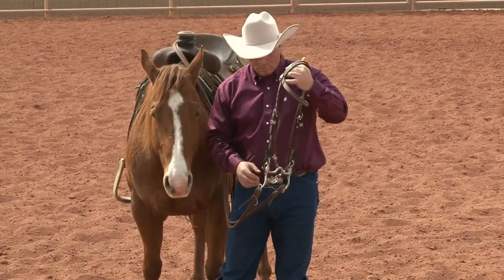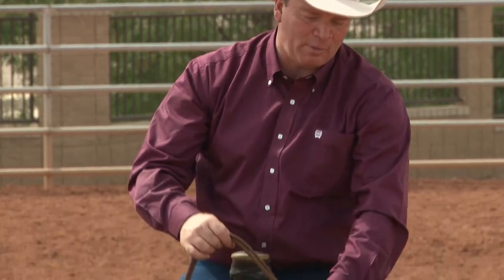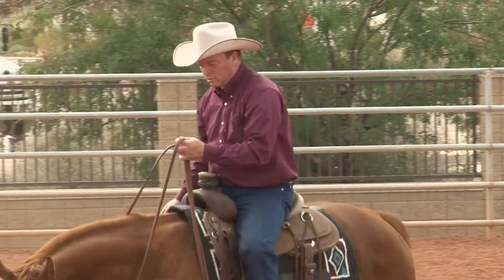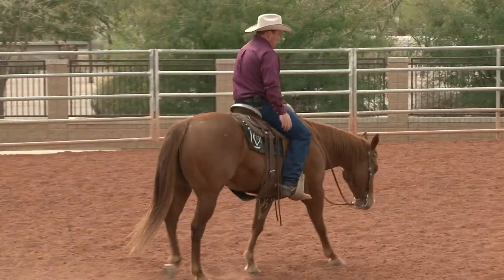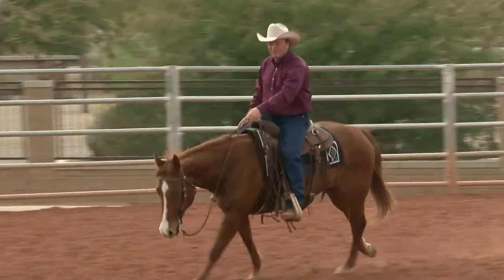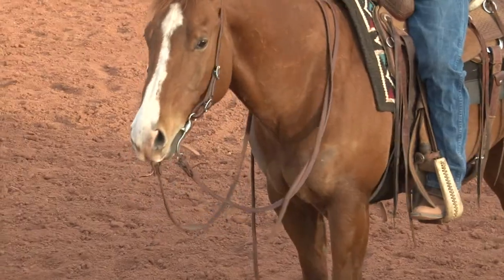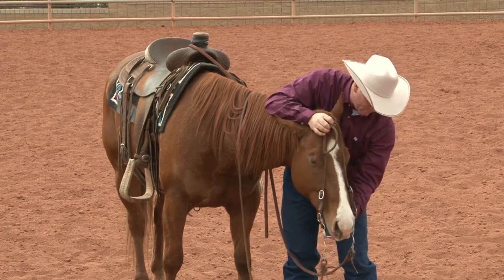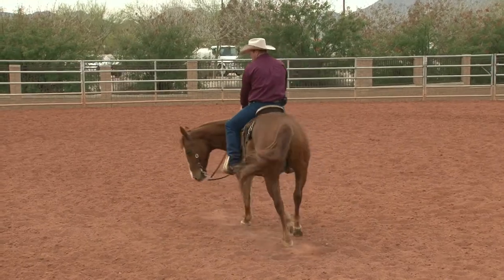Bits (Part 4 - Solid Mouthpieces & Choosing a Bit For a Kids Horse)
This is Part 4 in my Bits Series. We are talking about solid mouthpieces, and how to choose a bit for a horse carrying a kid or a rider lacking in confidence.

Solid Mouthpieces
With a solid mouthpiece, you don't have the ability to TEACH lateral softness like you do with a broken mouthpiece, so the horse really needs to understand this first. With a solid mouthpiece, you should really be riding one-handed, guiding with the outside rein and outside leg. Shorten the reins to take the sloppy bounce out of them because the horse will feel that in his mouth. If you encounter an issue that needs correcting, don't use the bit to correct it. If you NEED the bit to correct the problem, you'll need to go back to a snaffle or lifter bit that has the ability to give you the lateral softening.

Bits for Kid Horses
I like to put horses in a correction bit when a kid is riding them. The theory behind this is that a kid will learn to pull and fight against a snaffle since they don't have enough leverage. If you allow them to learn with a leverage bit, however, they learn to ride with light hands, they have enough control to stay safe, and they can be confident as a rider.

I hope you enjoyed this series, and until next time, may God bless the trails you ride!
-Ken McNabb